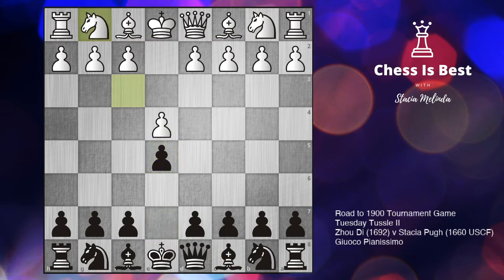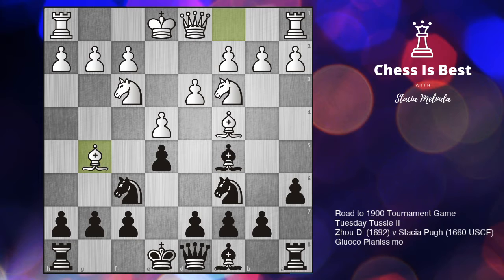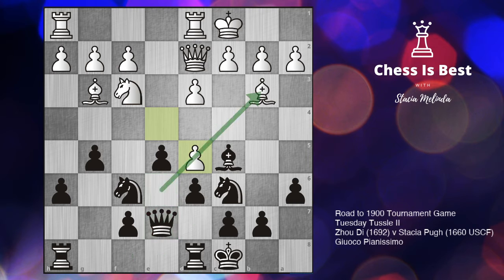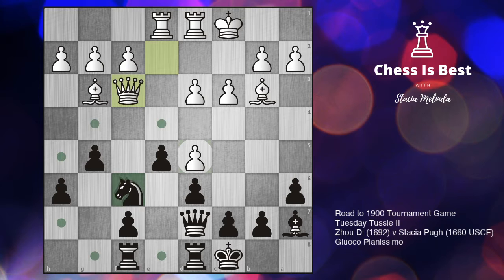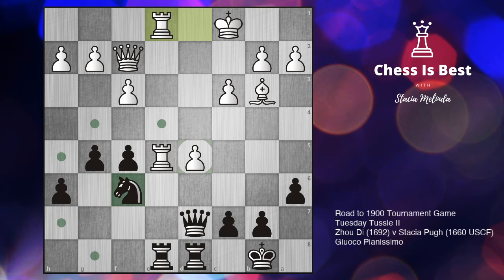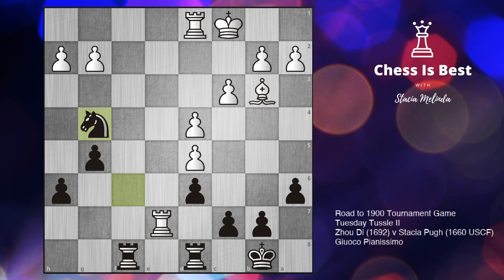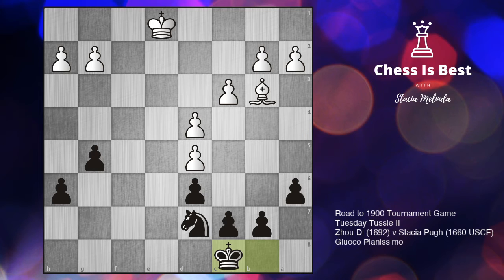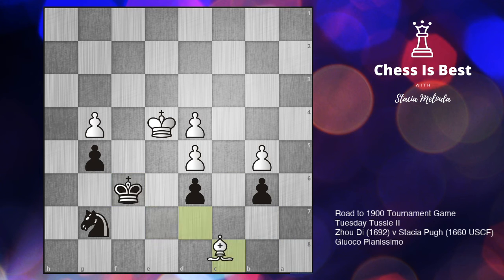Horsie Problems | Tuesday Tussle II Game 4 | Road to 1900 (Giuoco Pianissimo)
This is my fourth round game in the Tuesday Tussle II Chess Tournament played online in July of 2020 during the COVID-19 pandemic.

Finding the correct middle game plans in chess is important!  Learn with me as we navigate what happened in the game and discover some better ideas for next time.

Happy Checkmating,
Stacia